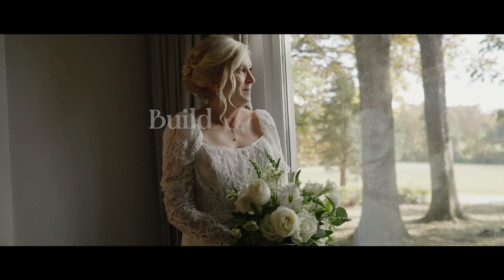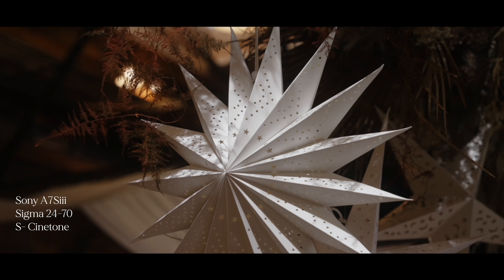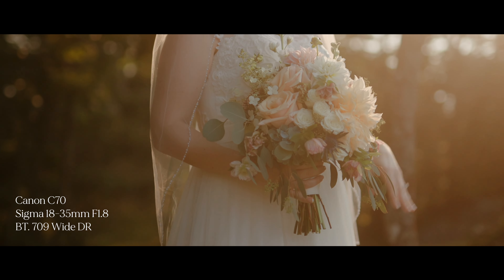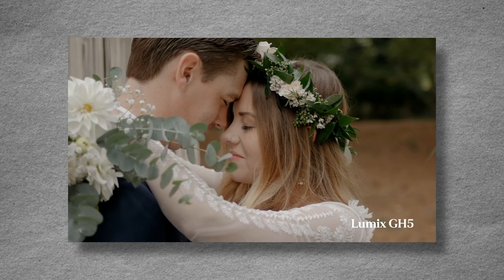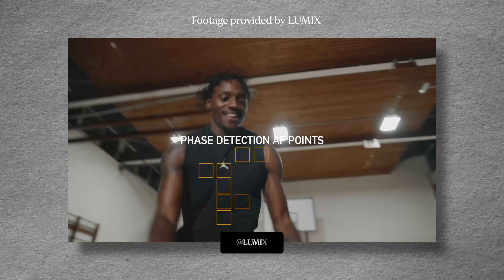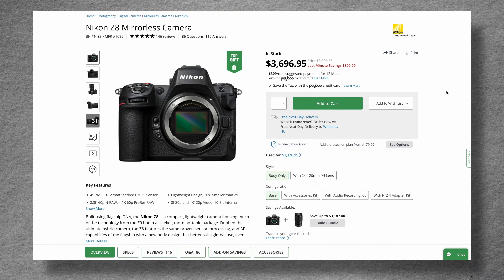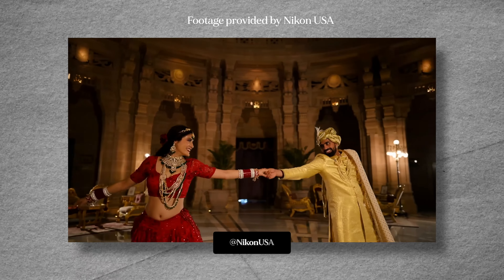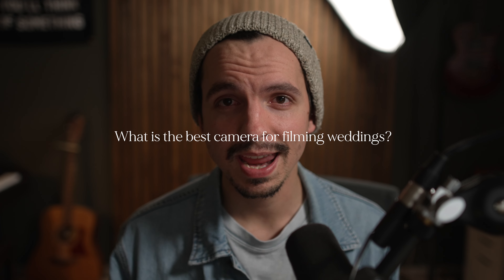The Best Cameras For Filming Weddings in 2024 - Top 7 Video Cameras To Consider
Today I am unpacking the best cameras for wedding videography in 2024 and which one I think you should consider if you are looking for a new camera. When it comes to wedding videography there are a wide variety of amazing cameras in the market. Let's boil it down to the best ones that you should use.

🎥 Footage provided by these talented creators

🎥 Camera Gear
Main camera
Hybrid camera
Dream camera
Best all-day lens
My favorite prime
Most versatile lens
Best ceremony lens

🎧Audio Gear
Backup Field Recorder
Main Lav Recorder
Backup Lav Recorder
My Favorite Recorder
Handheld Mic Backup
DJ Backup

🪑Support Gear
Run and gun monopod
Studio tripod
My favorite tripod
High-quality affordable tripod

💡Lighting
The best reception light
The best on-cam light
My favorite light stand

⌚️Camera Accessories
SD Cards
SmallRig Cage 2999
SmallRig Top Handle
SmallRig Nato Rail
SmallRig Monitor Mount
SmallRig Wooden Side Grip
FeelWorld F6 Plus Field Monitor
Deity V-Mic D3 Pro

* I am required to state that I am a part of Amazon's Affiliate Program, which means that if you purchase any of the products above using my links, It supports this channel by providing a small compensation. Thank you for your continued support of this channel

Sync ID:

CHAPTERS
0:00 - Welcome to the channel :)
0:57 - Sony A7Siii + FX3
2:12 - Canon C70
3:50 - Panasonic GH5
5:31 - Lumix S5ii
7:09 - Sony FX30
8:27 - Nikon Z8
10:43 - The iPhone
12:00 - Like and Subscribe :)